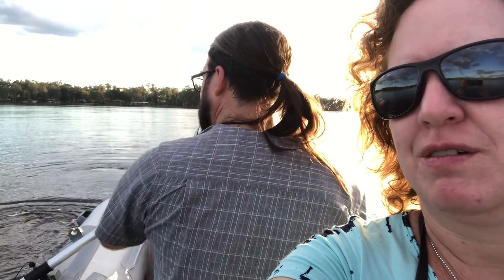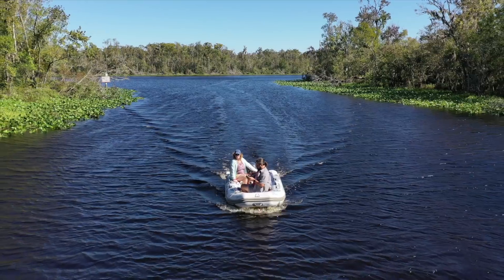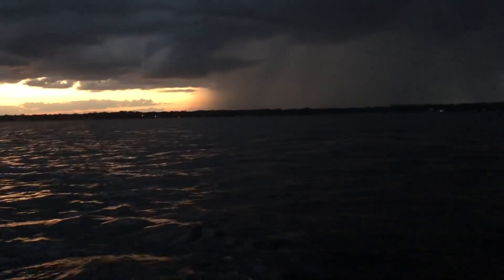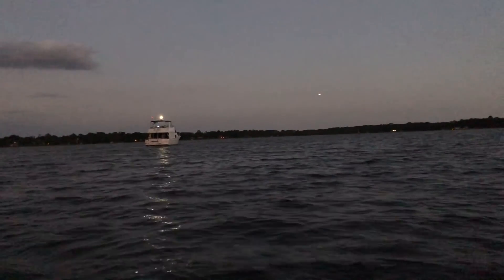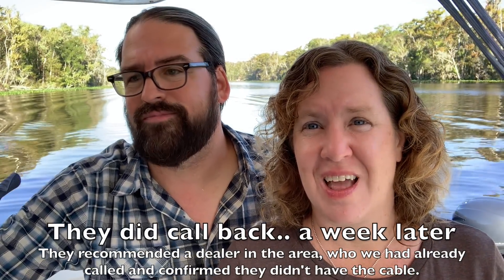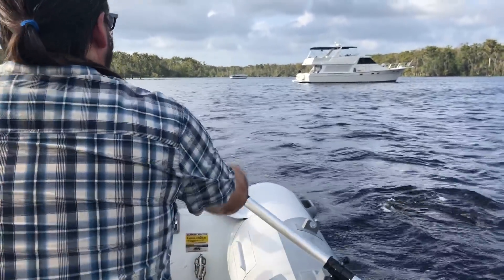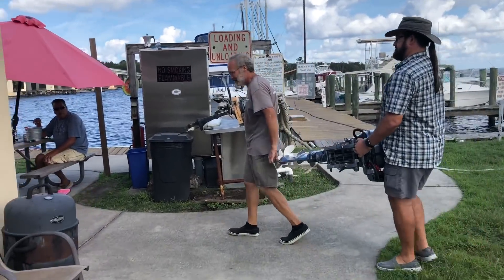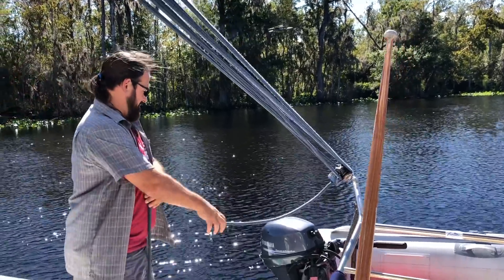Up a Creek With Just Paddles - Why we Replaced our Suzuki Outboard with a Yamaha | Cruising Y-Not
Our first night anchored out on our St. Johns River cruise, and our dinghy engine conks out on us. We end up rowing back 2 miles. We find a Suzuki dealer/shop right nearby and they can get us in..

... until they discover they need a special diagnostic cable.

We share the tale of coming to the decision to trade our Suzuki in on a Yamaha, as we didn't have a week to wait around for a cable to arrive - and this also showed us that Suzuki's dealer network would not be ideal for our cruising lifestyle.

We replaced our 2017 Suzuki DF15AS2 15HP Manual Start outboard with a gently used 2014 Yamaha 9.9 Manual Start we found nearby on consignment.

If you need the cable for your Suzuki, here is the part number:
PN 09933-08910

Camera Gear Used:
iPhone X & iPhone XS Max
Mavic 2 Pro Drone
Rode Video Micro Microphone
Garmin Virb

We share for fun in our spare time and our travelogue content is supported by our Patrons

We love sharing a slice of our life with others Facebook and Instagram.   We use the name 'Technomadia' in all those places. Come join the adventure however you choose!

We have full time jobs that fund our adventures (this channel is our fun after-hours hobby space). Our career is running - where we track mobile internet options for RVers and cruisers.